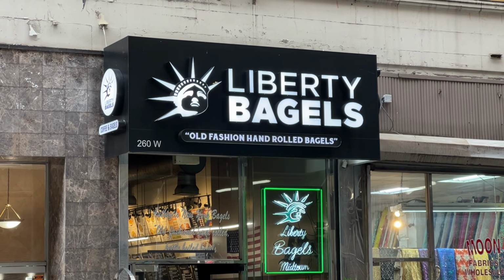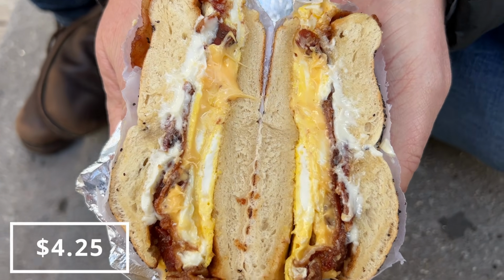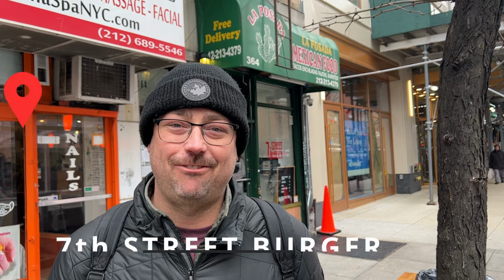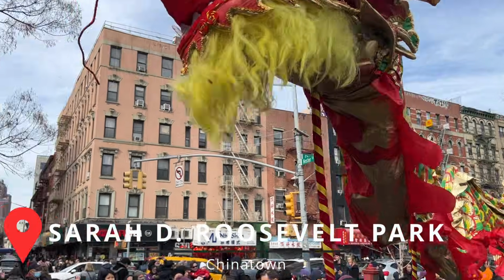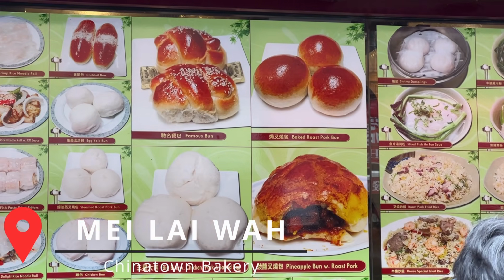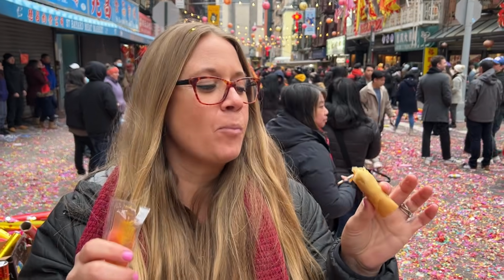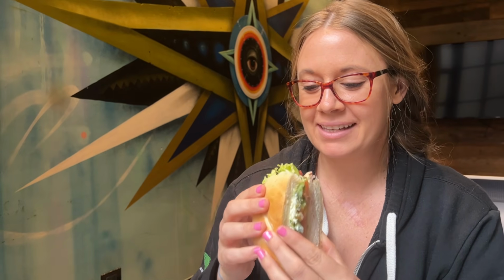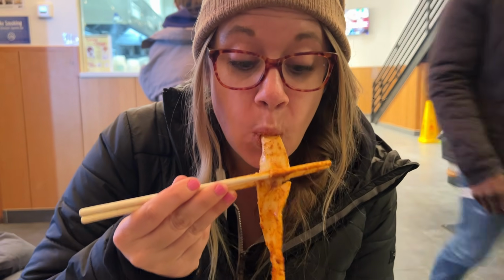10 NEW YORK City CHEAP EATS That Can't Be Missed!! 🇺🇸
NEW YORK CHEAP EATS!!!

As world travelers we spend a lot of time flying in and out of New York and today's video we are going to share with you some budget bites all over Manhattan!  In today's New York Food Tour we will visit our favorite bagel shop, liberty bagels in midtown, to our favorite hand pulled noodles from Xian Famous foods!

We make sure to swing by a local bodega, or two, for a taste of authentic, budget-friendly New York eats . These corner stores offer a uniquely New York experience and delicious food at affordable prices. From classic NYC-style bagels smeared with cream cheese to overstuffed deli sandwiches topped with EVERYTHING, bodegas cater to every palate and budget.

On this visit we were lucky to experience the craziness of the lunar new year party in Chinatown New York!  We honestly had just planned on sharing a couple cheap eats in Chinatown but it worked out even better that this was going on.  We had some amazing Chinese style bbq meats and famous pork bun!

We hope that after this video you'll be able to eat amazing food and stay within your budget on your next New York City vacation!
Hotels.com
Pod 39 - where we stayed: $149/night last minute booking.
Located in Murray Hill. Small, budget friendly hotel. Clean, quiet, efficient. Breakfast included, great staff, location couldn’t be better.

Get Your Guide:
Our favorite way to book amazing experiences all over the world!
NEW YORK CITY: For a guided food tour, full of knowledge and tasty bites of historic chinatown and neighboring little Italy we suggest:
NYC: Chinatown and Little Italy Food Tour

AMAZON Items We LOVE: 🎒👟 💻
ALYSSA'S JANSPORT (used for 20 years!)
BRANDON'S ADDIDAS BACKPACK (used for 12 years!)

00:00 Intro
00:14 Liberty Bagels Midtown
02:31 Bacon Egg and Cheese Bodega (BEC)
03:31 KARAAGE! Katagiri Japanese Grocer
05:19 7th Street Burger SMASH BURGER
06:26 La Vera Pizza Penne Ricotta Slice
07:53 CHINATOWN New York City
08:34 Great NY Noodletown
10:23 Mei Lai Wah amazing Pork Buns
12:42 Pod 39 Hotel
12:53 Round The Clock Deli JOSE!❤️
16:00 Peter Dillon’s Pub
16:21 Rudy’s Bar & Grill
17:04 Xi’an Famous Foods